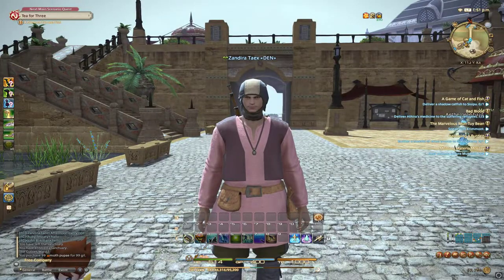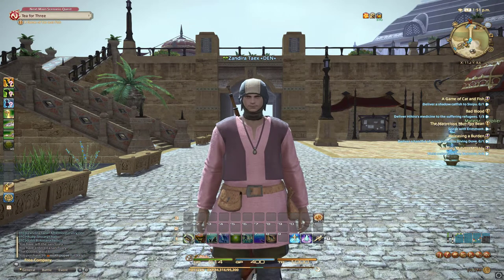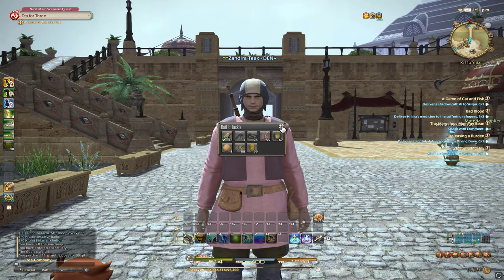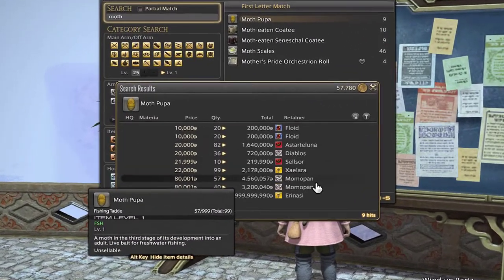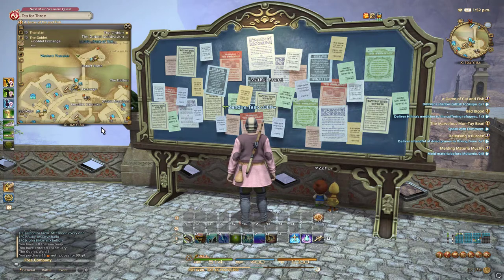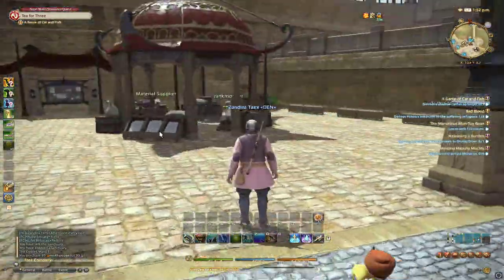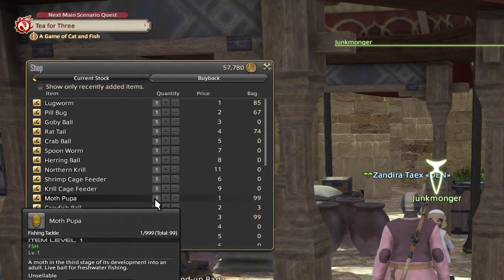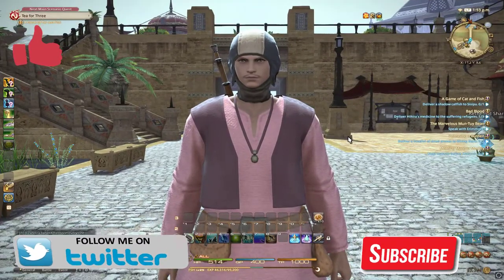Final Fantasy XIV ★ Where To Find Cheap BAIT ★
Don't let auction house prices such your cash. Check this video to find cheap bait if you are doing fishing!!!

Welcome to the Channel. Here you will find, the undertaking of a great MMORPG in attempting to build great guides, tutorials, walkthroughs and more!